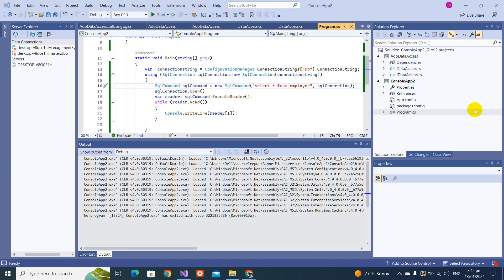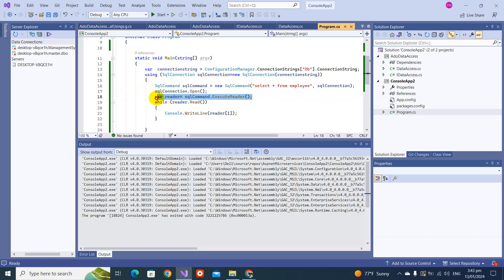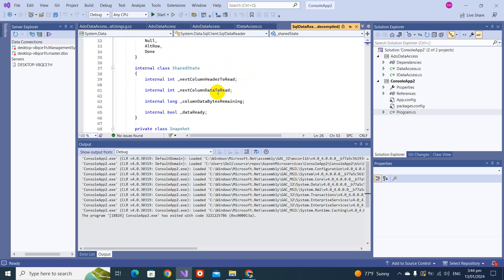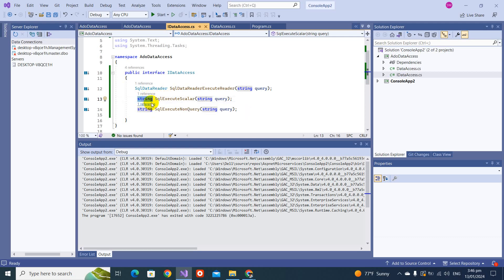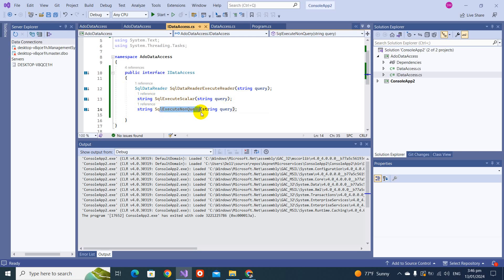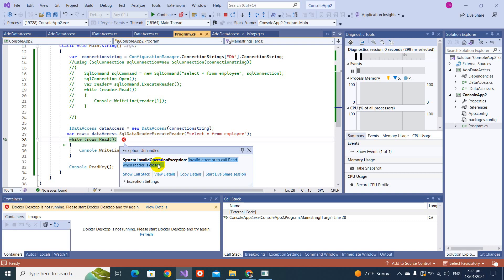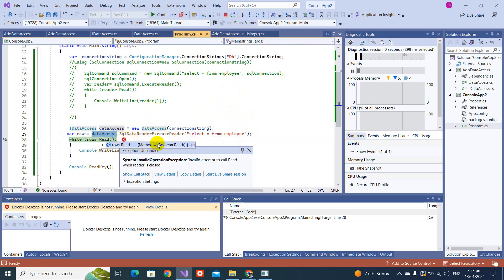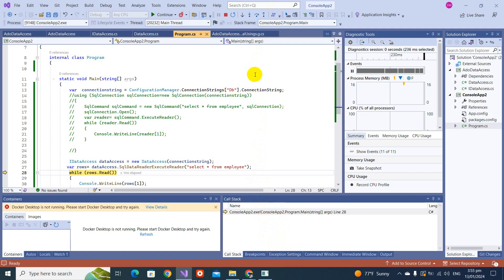SQL Data reader explained in Detail, Connected vs Disconnected Architecture in Ado.net | Part-4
The SqlDataReader class in C# provides an efficient and high-performance way to retrieve and process data from a SQL Server database. Its forward-only and read-only nature is ideal for scenarios where speed and memory efficiency are critical.